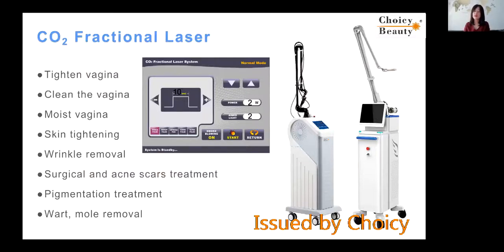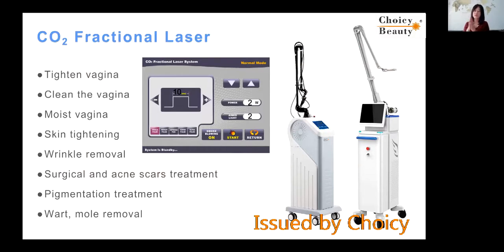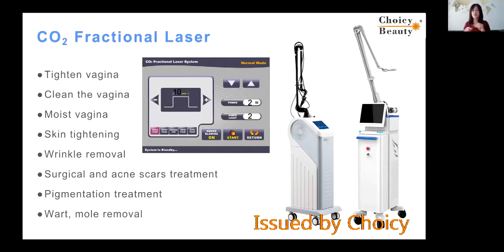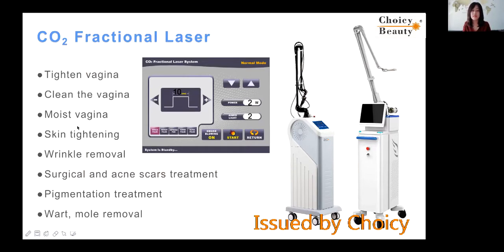CO2 Fractional Laser | Co2 Laser Skin Resurfacing | Co2 Fractional Stretch Marks Laser Removal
Fractional co2 machine laser has glass tube and metal tube. There have some differences between them. Co2 fractional laser is multifunction laser, could be used for acne treatment, surgery, vaginal treatment, etc.

※ Upcoming online aesthetic training course: How to select the aesthetic equipment?